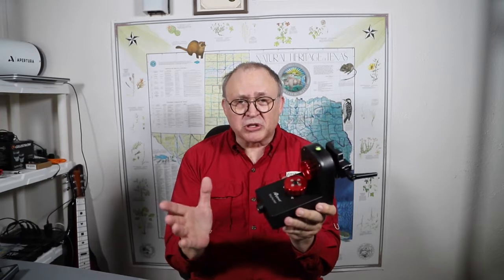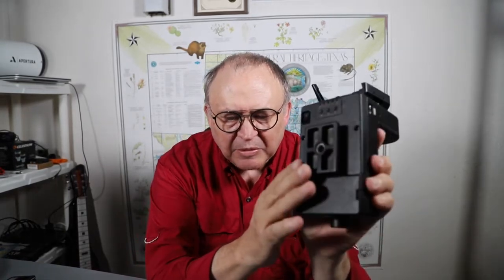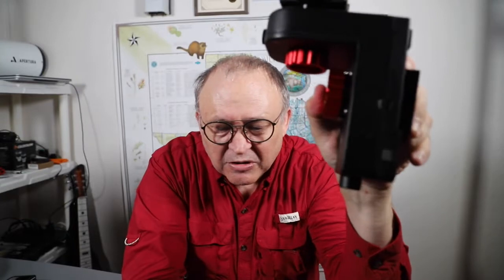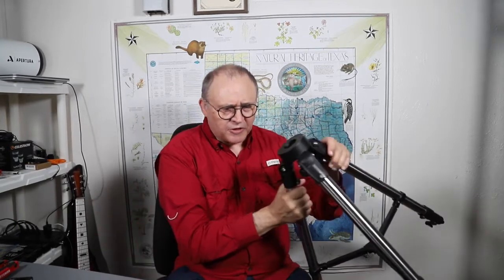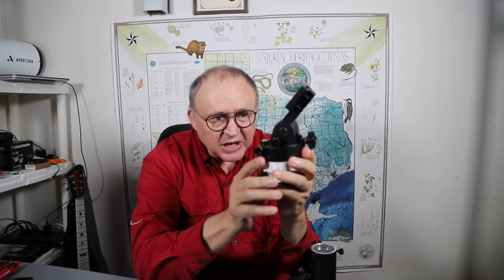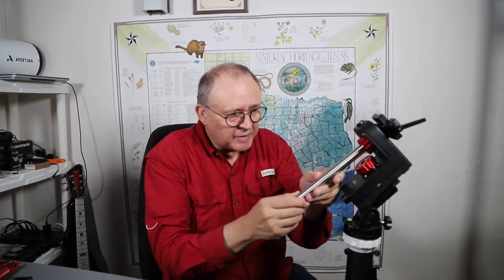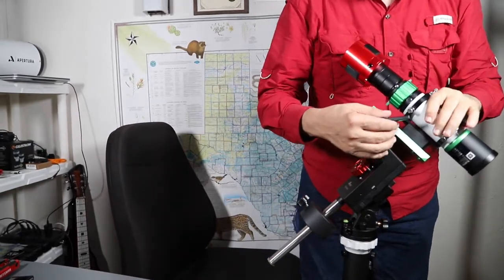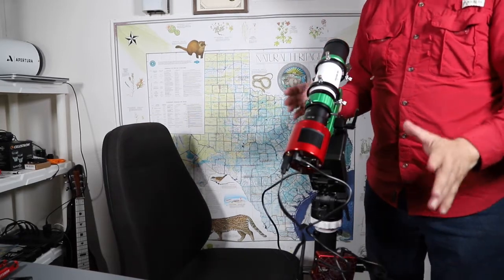SkyHunter First Light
Finnally iOptron's SkyHunter First Light